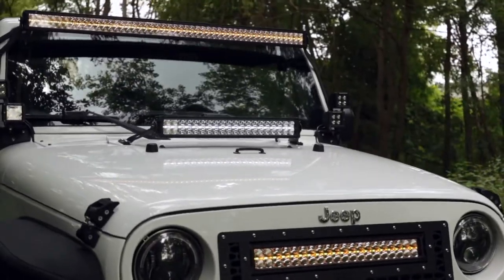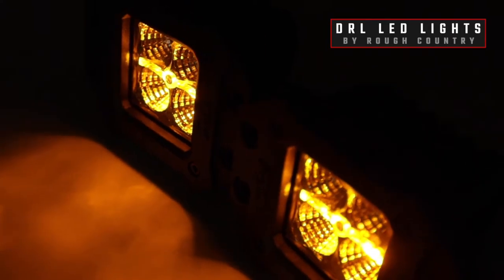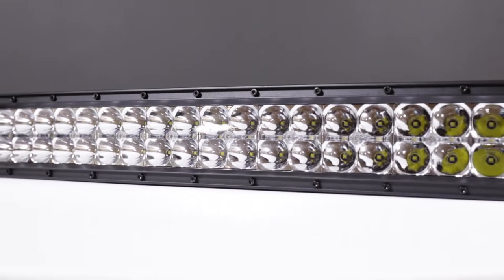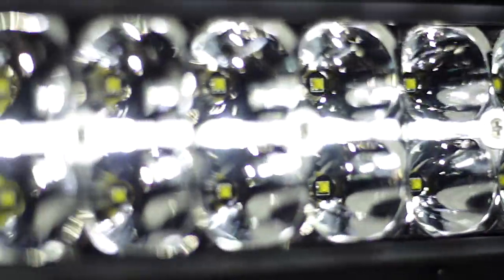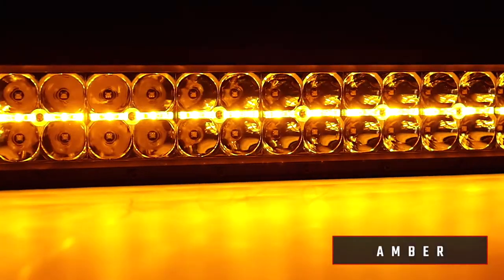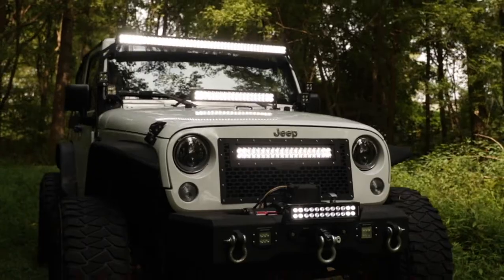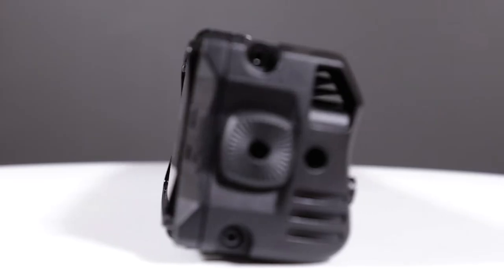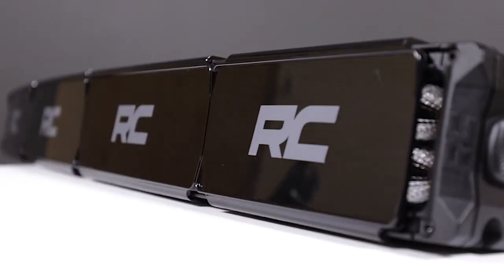DRL LED Light Bars by Rough Country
COMMAND THE DARK in a whole, new way with Rough Country’s DRL LED Lights! This new line-up of high-powered off-road LED lights features a unique daytime running light function to give your vehicle increased visibility and a killer, new look.

Rough Country’s DRL LED Lights feature a special strip of LEDs that allow for a soft backlight that mimics the daytime running light function of modern headlights. This sleek DRL function is designed to be used in any driving condition, and is available in cool-white or amber for the perfect compliment to your build. Each LED Light includes a wiring harness with three-way switch to easily change between on, off, and DRL functions.

When you need incredible off-road illumination, simply switch the lights into full output for a flood of raw LED power! Rough Country’s LED Light Bars feature high-intensity CREE LEDs for tremendous lighting capability. Each DRL LED Light Bar also includes a durable, die-cast aluminum housing, IP67 waterproof rating, snap-on cover system, and a 3-year warranty!